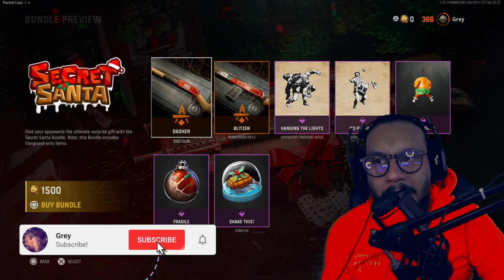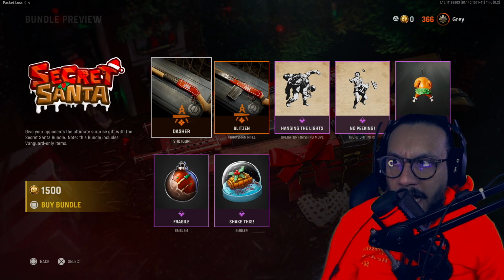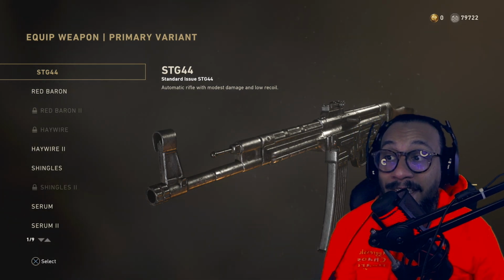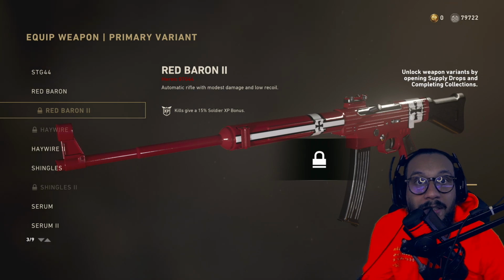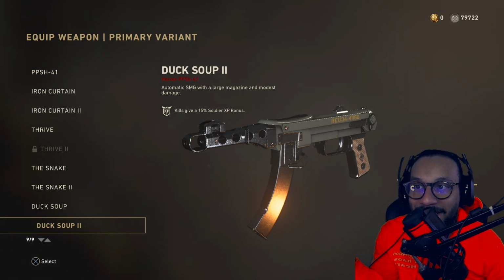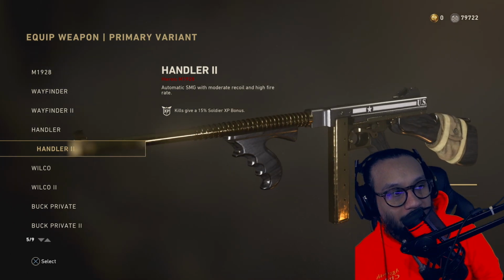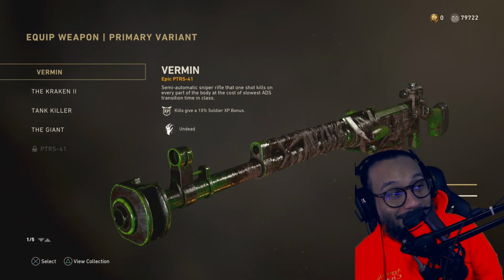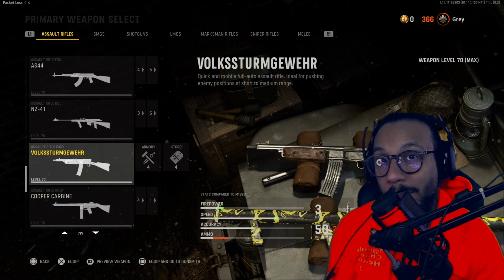VANGUARD Should Do MORE Stuff Like THIS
In this video I discuss how SledgeHammer Games should implement more blueprints in Call of Duty Vanguard that were available in Call of Duty WW2. There were a bunch of great looking heroic variants in Call of Duty WW2 that would be really cool to unlock and use in Call of Duty Vanguard. I also rant about some creative ideas that would make Vanguards multiplayer experience much better than it is right now.

0:00 Intro
01:07 Trench Runner Blueprint
03:20 Heroic Variants from COD WW2
06:10 Implement Nostalgic Blueprints
06:47 Events in Vanguard
07:37 Rant about Devs
09:33 Rant about Content Creators
10:44 Outro

✭MERCH!